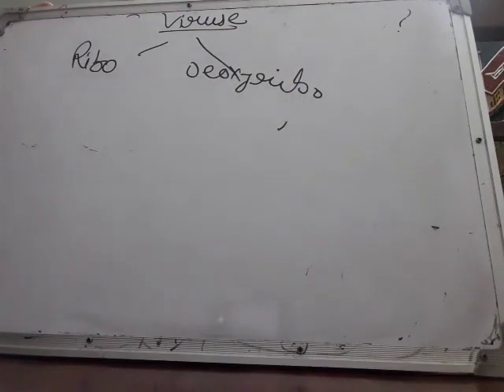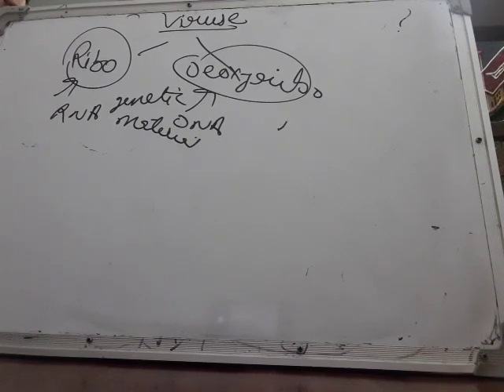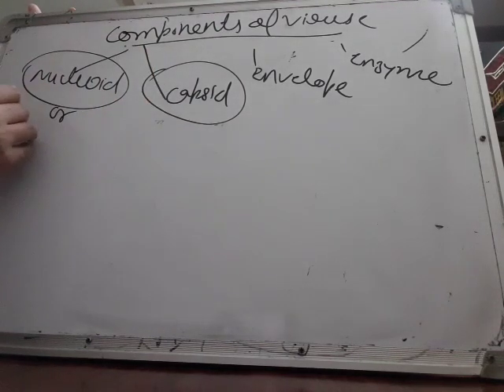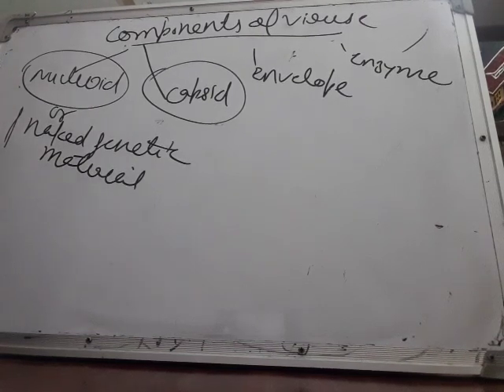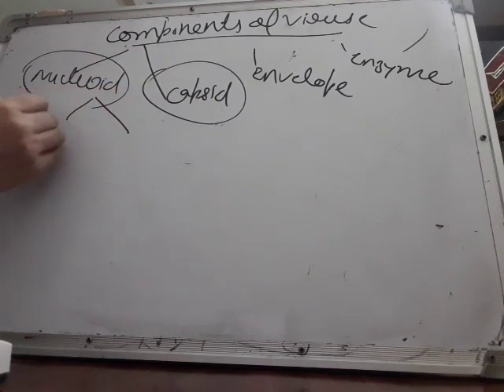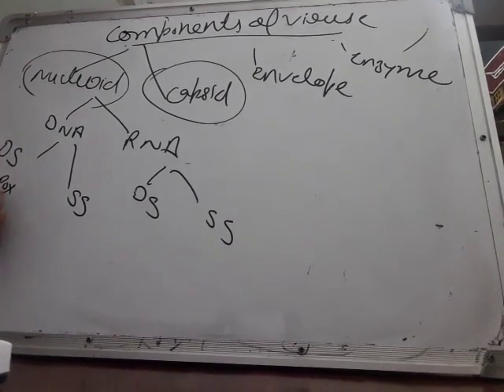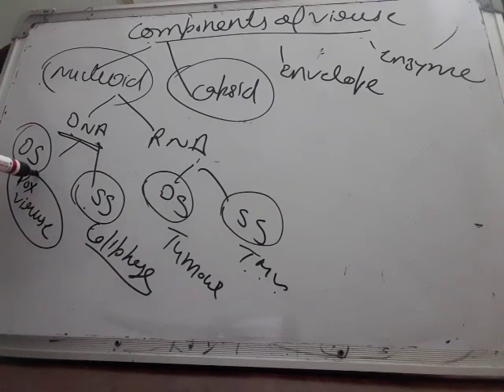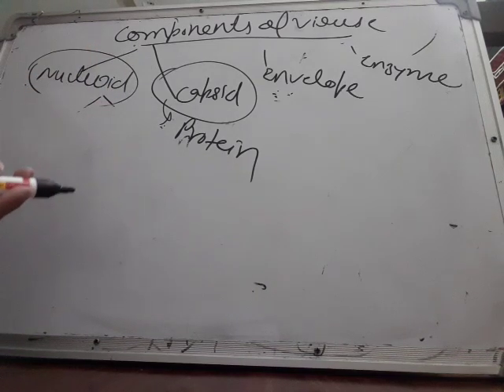Virus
Status if virus